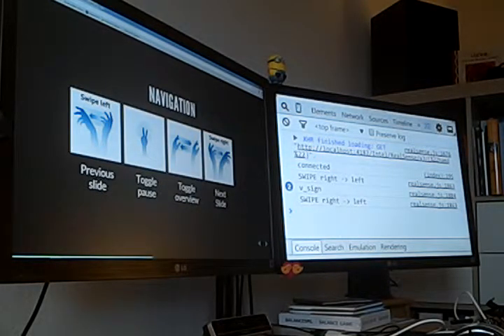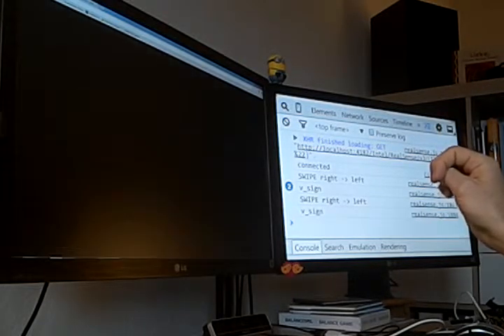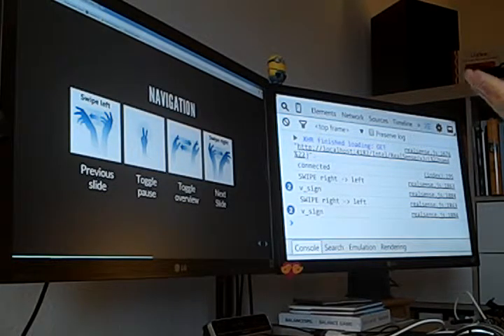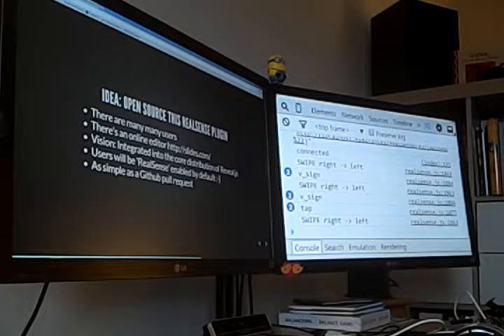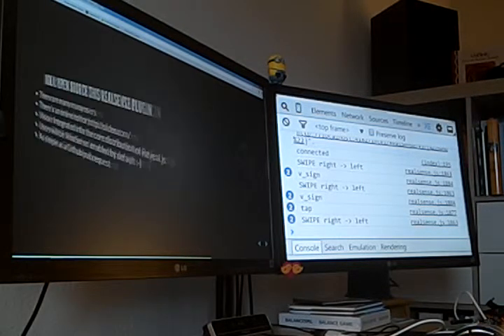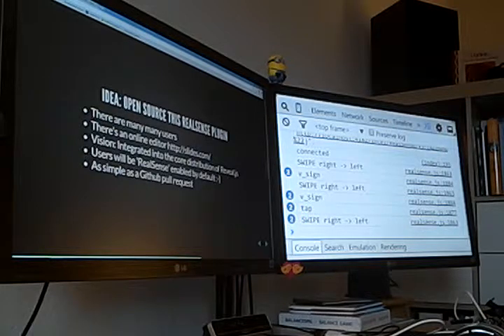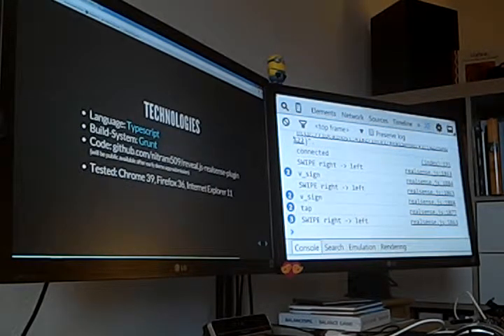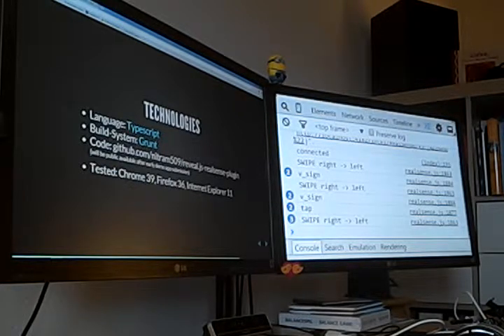Intel® RealSense™ AppChallenge Demo App: Plugin for Reveal.js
This is a demo of a plugin for the famous Reveal.js HTML presentation framework.
It enables users to navigate with gestures through the presentation slides.